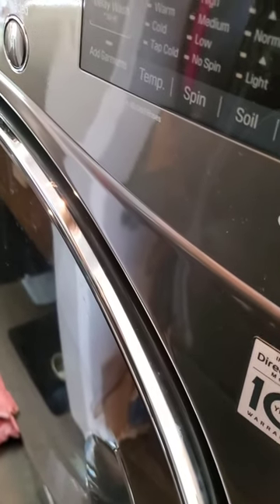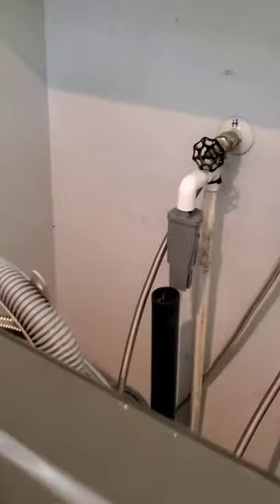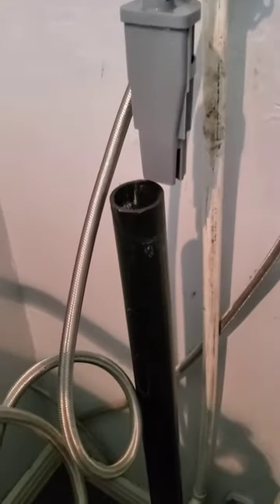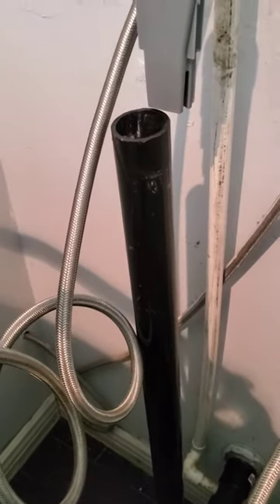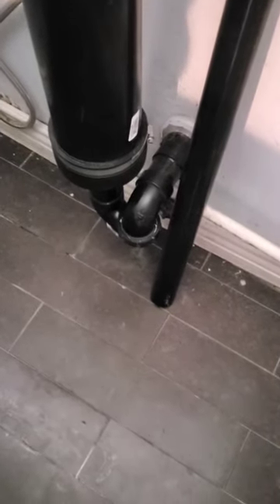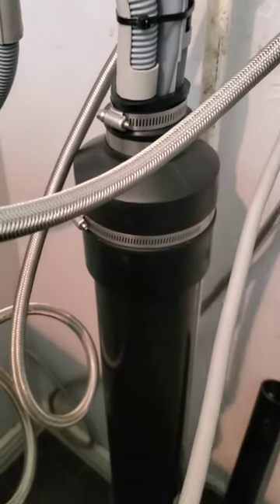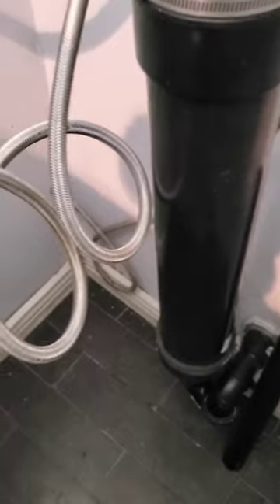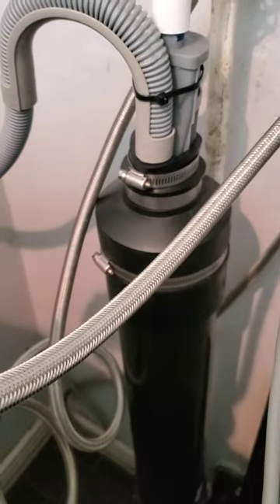Washing Machine drain overflows - Simple fix